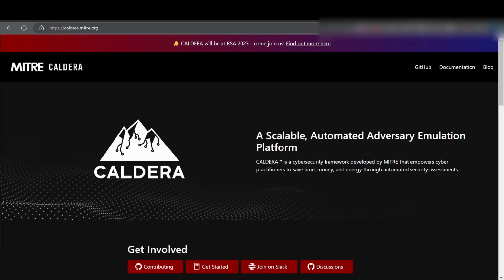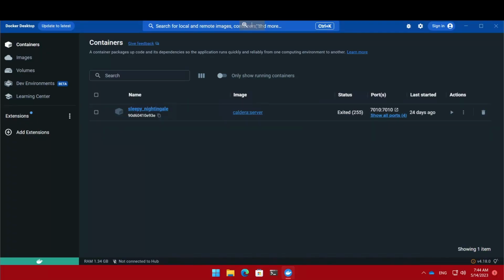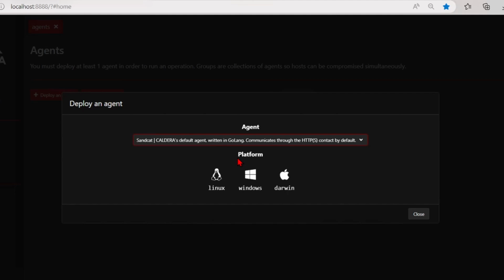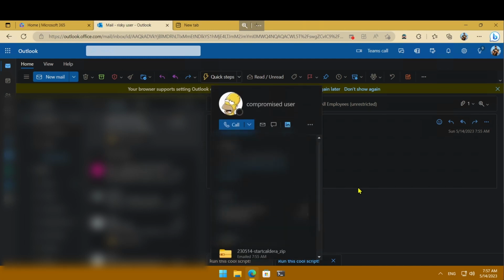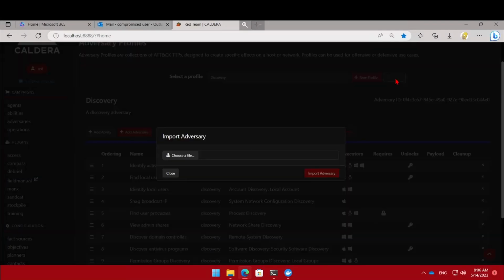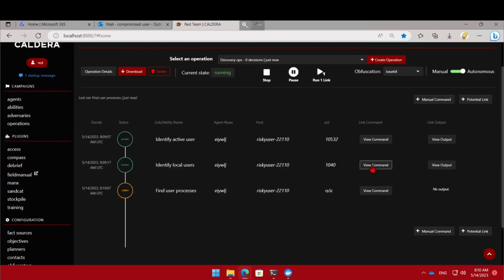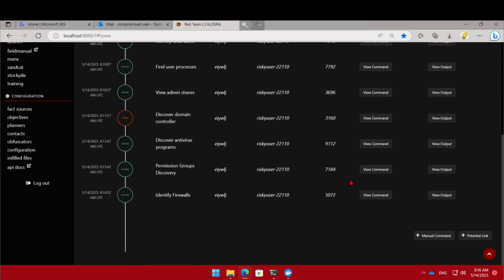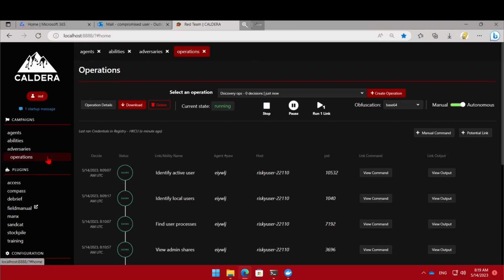Automating Adversary Emulation with MITRE Caldera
MITRE CALDERA is a Breach Attack Simulation (BAS) tool for automated and scalable red/blue team operations. Let's have a look at how it works.

A great tool for labs too!